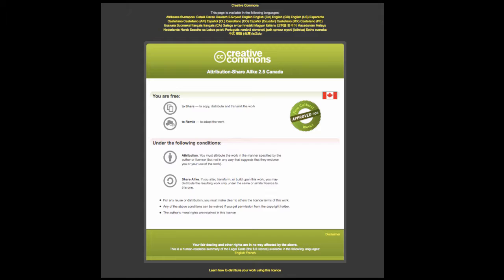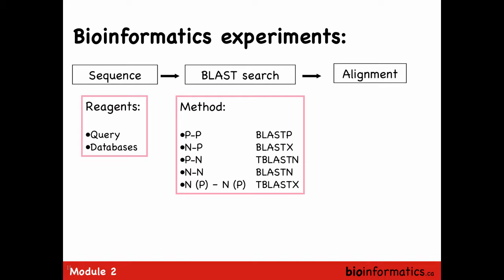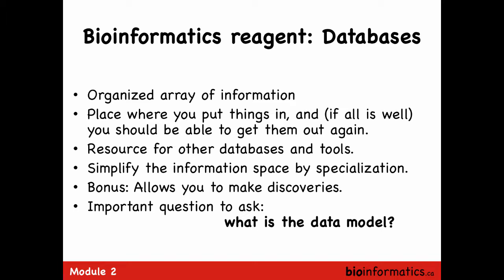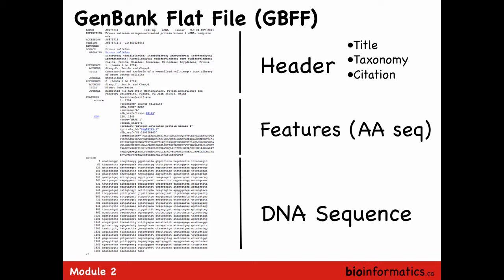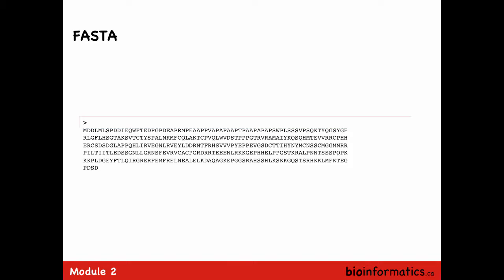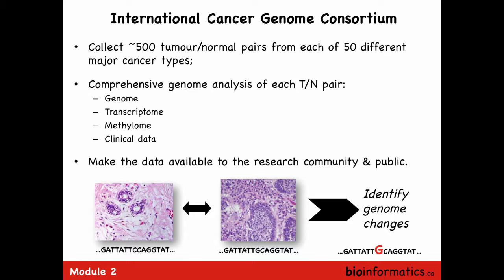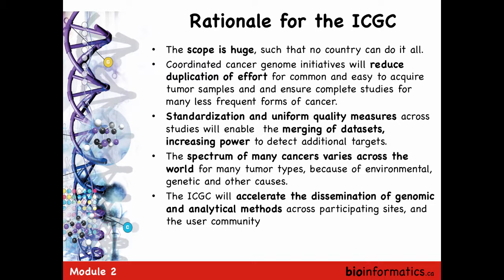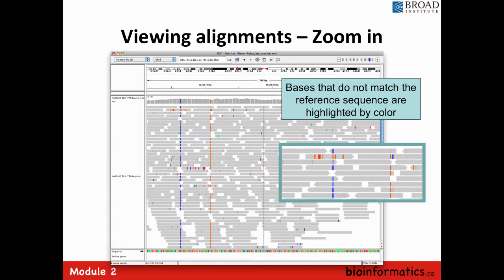Databases and Visualization Tools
This is the second module in the 2016 Bioinformatics for Cancer Genomics workshop hosted by the Canadian Bioinformatics Workshops.  This lecture is by Michelle Brazas from the Ontario Institute for Cancer Research and Florence Cavalli from the Hospital for Sick Children.